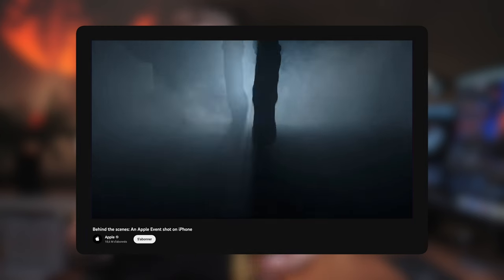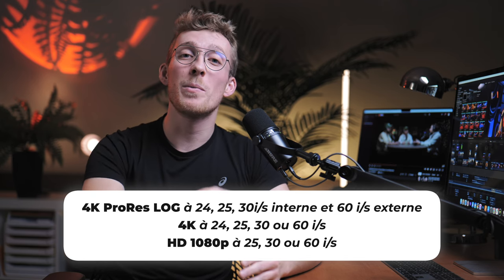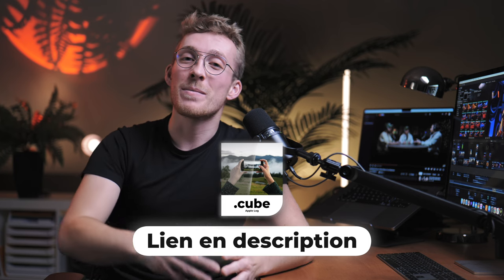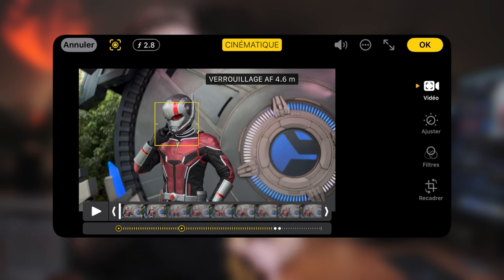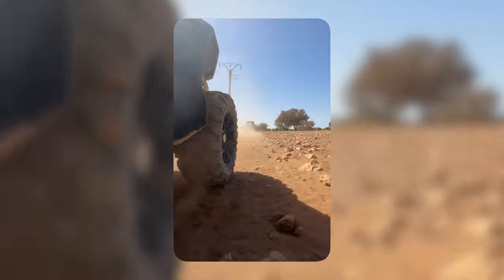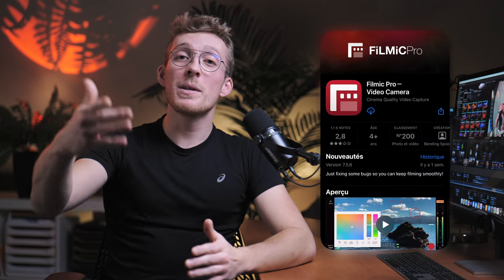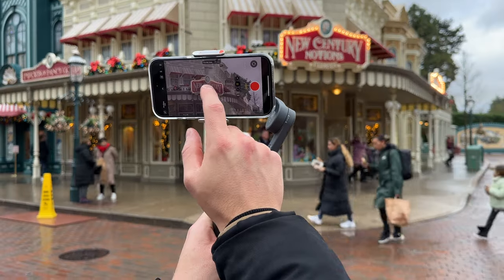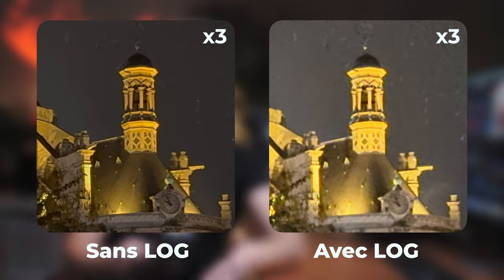IPHONE 15 PRO - Votre prochaine CAMÉRA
Salut c’est Paul ✌️ et on se retrouve ici pour parler de l’iPhone 15 Pro, le dernier smartphone d’Apple qui pourrait finalement être bien plus qu’un smartphone… Dans cette vidéo, je vous explique pourquoi il pourrait carrément être votre prochaine caméra ! 📹

➡️ Nos conseils pour créer des vidéos de voyage qui déchirent

🎧 MUSIQUES
Nos deux sites de musique préférés pour nos vidéos YouTube et nos productions professionnelles -

📹 MATÉRIEL VIDÉO
Tout notre matériel vidéo (caméras, objectifs, stabilisateurs, lumières...) et nos recommandations

⏰ CHAPITRES
00:00 Cinématique iPhone 15 Pro
00:33 Introduction
01:31 1er avantage
03:14 2ème avantage
04:49 3ème avantage
05:57 Formation Gratuite
06:07 1er conseil
07:06 2ème conseil
07:38 3ème conseil
07:58 4ème conseil
08:21 Conclusion